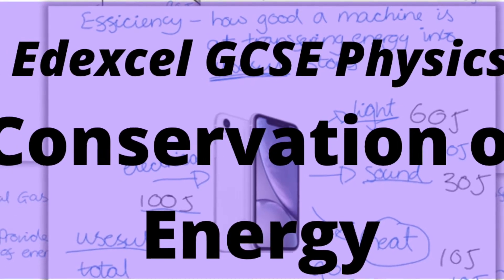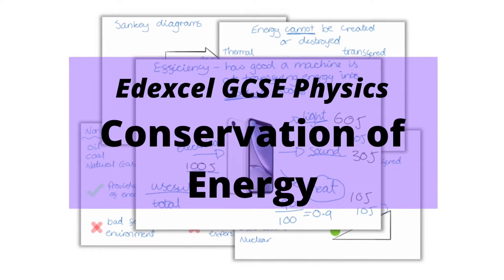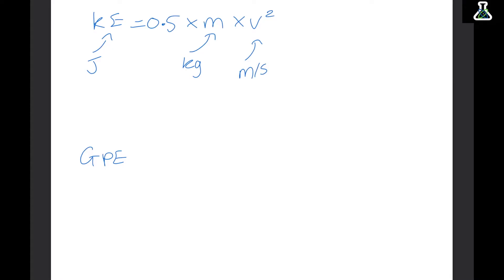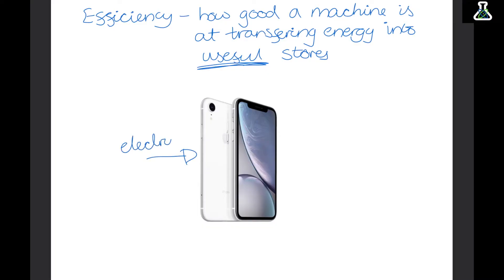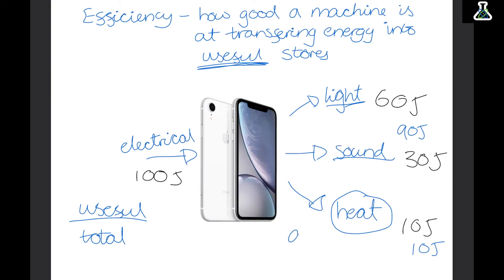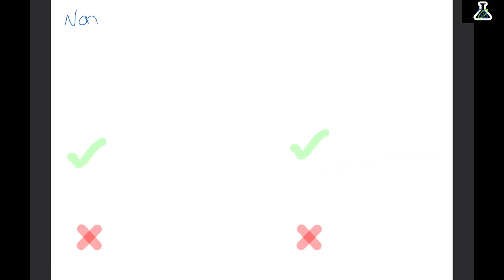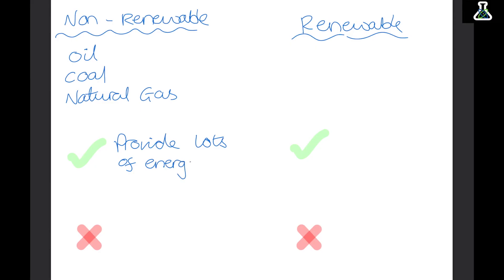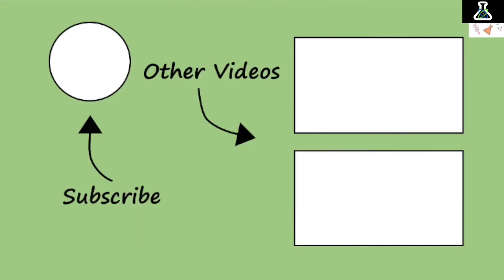The WHOLE of Edexcel GCSE Physics CONSERVATION of ENERGY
The whole of Edexcel GCSE Physics Motion and Forces in one revision video

0:18 - Energy Stores and Transfers
1:45 - KE and GPE Calculations
2:40 - Efficiency
4:07 - Sankey Diagrams
4:41 - Renewable vs Non-Renewable Energy